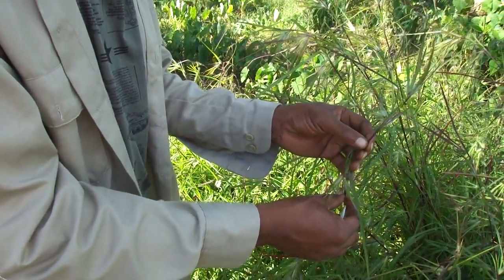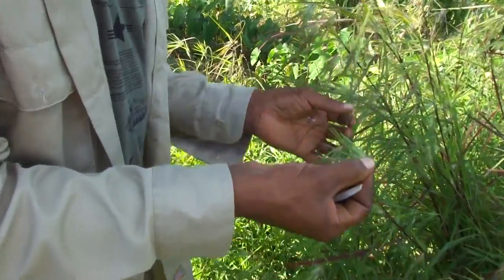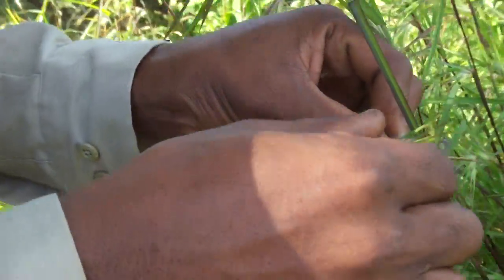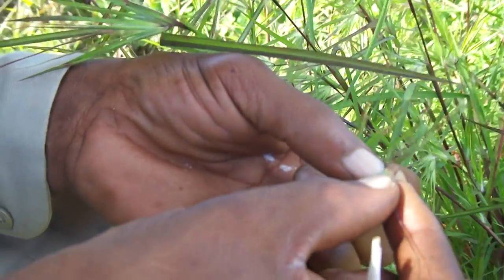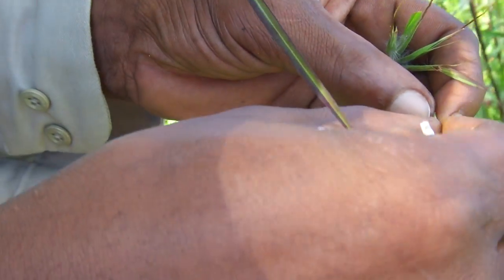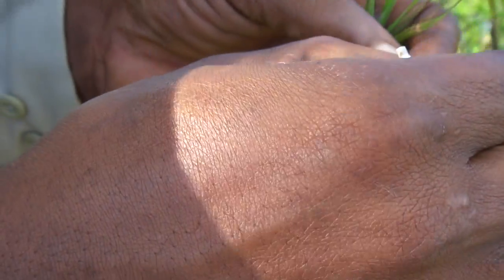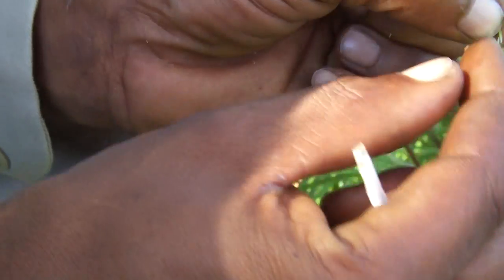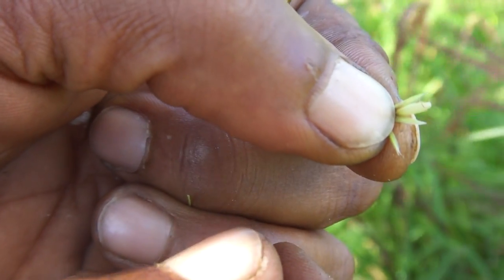Jamaica, Christmas Grass, Just Like Rice, November 8, 2010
"Christmas Grass"